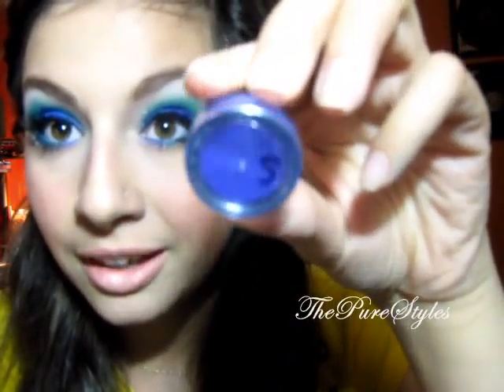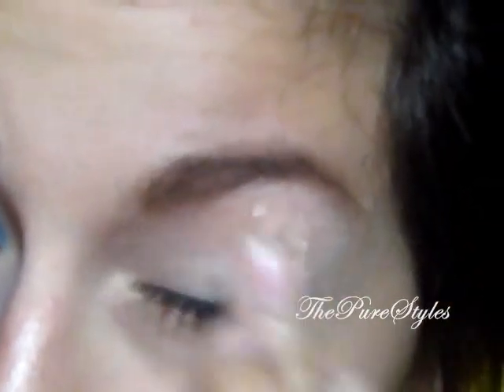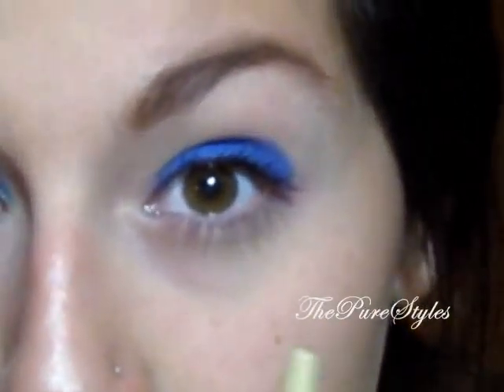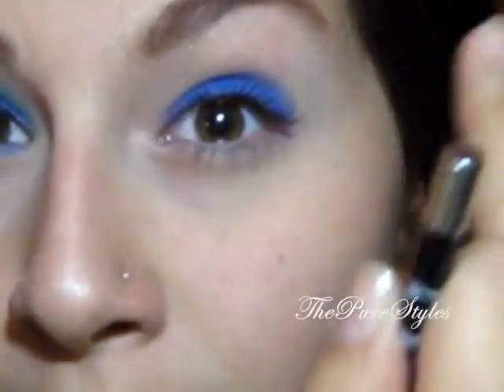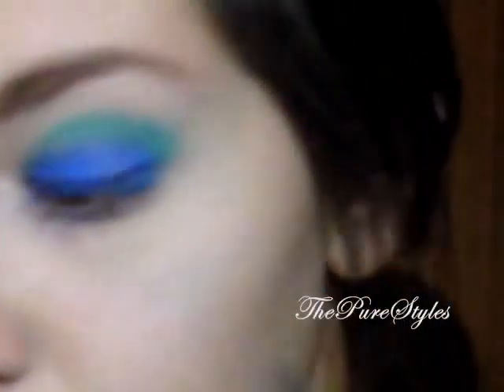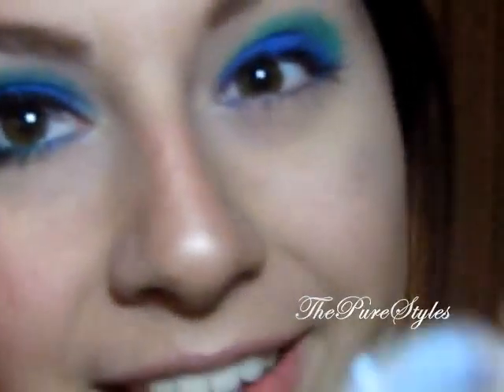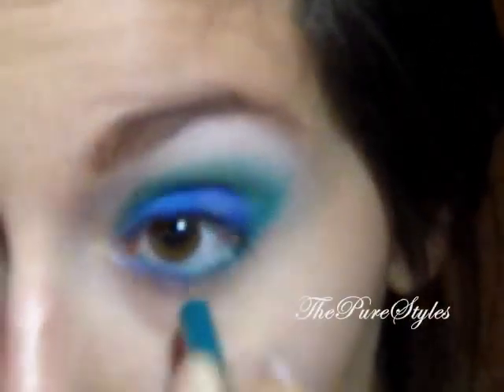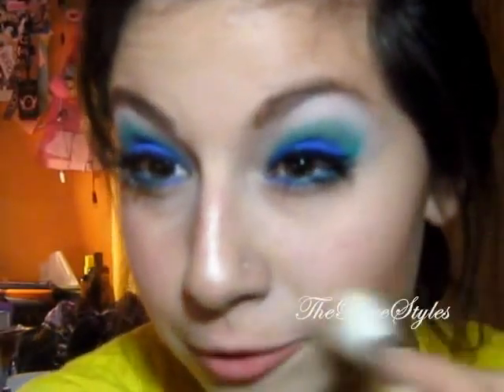Tattooed makeup tutorial using GlamourDollEyes eyeshadows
It's a very nice look, it's great for Prom, Clubing, Birthday parties and others. For this look I used GlamourDollEyes eyeshadowsm.

Products I used:
- GlamourDollEyes eyeshadows:
1- Tattooed
2- Immature
3- Dico White
- ELF waterproof liquid eyeliner in Black
- Ardell lashes:
1- Top --- 105 in black for the upper lashes
2- Bottom --- 301 in black for the lower lashes
- ELF contouring blush and bronzing powder
- Revlon ColorStay mineral finishing powder in Brighten
- MAC new collection On The Beach lipstick BeachBound

That's it!